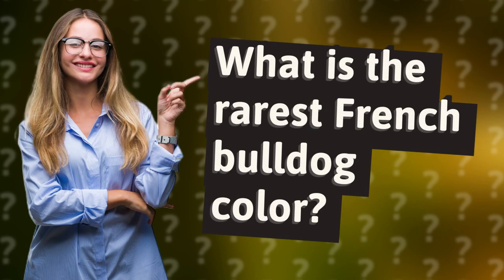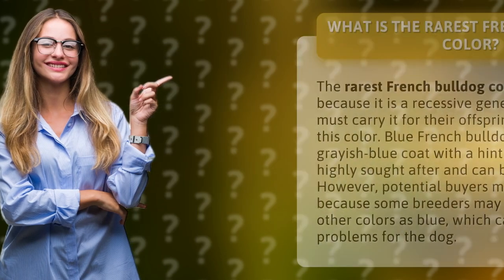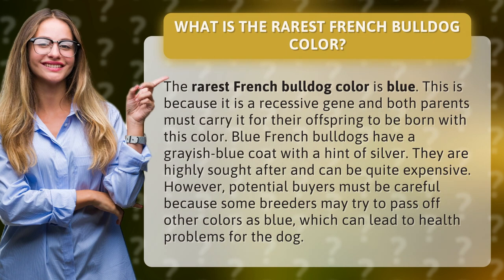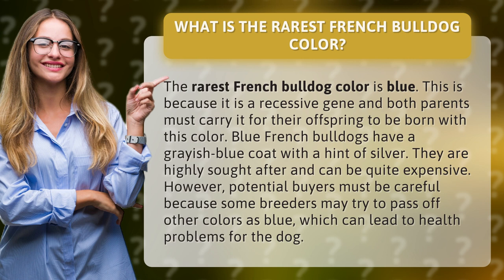What is the rarest French bulldog color?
Looking for a furry friend that stands out from the pack? Look no further than the rarest French bulldog color: blue! In this video, we'll explore why blue Frenchies are so coveted, what makes their coat unique, and why you need to be careful when choosing a breeder. So sit back, relax, and get ready to learn all about the beauty and rarity of blue French bulldogs!